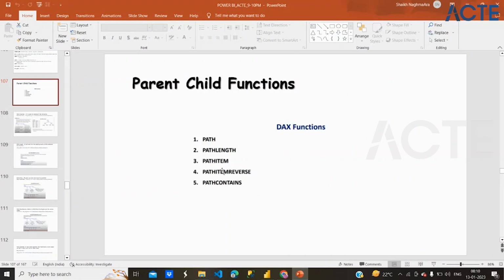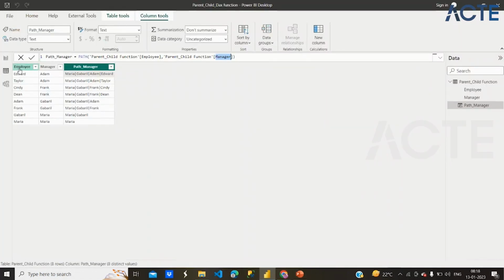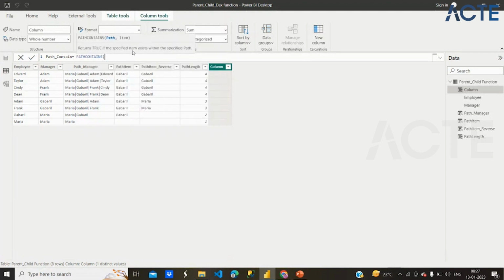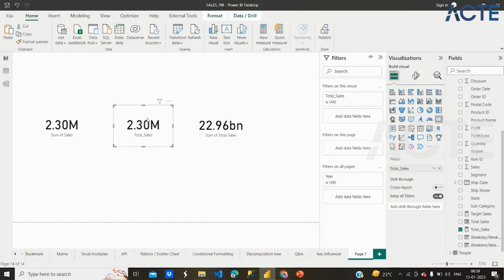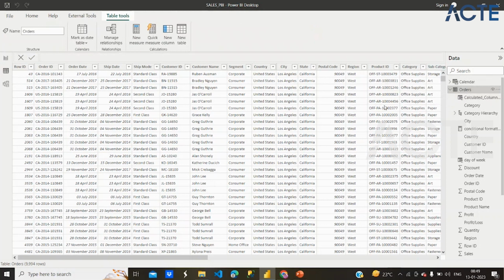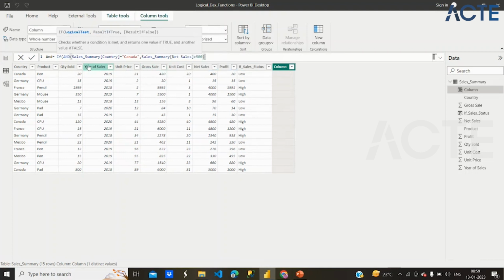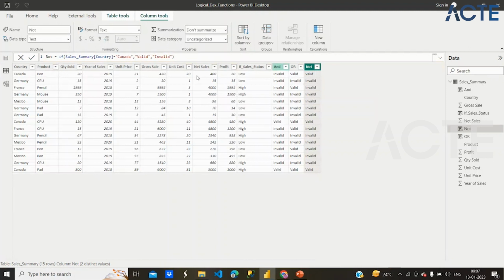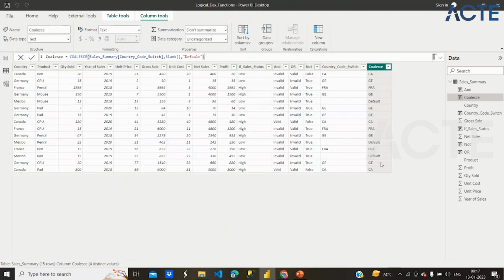Power BI – Learn Power BI from Experts | Part - 06